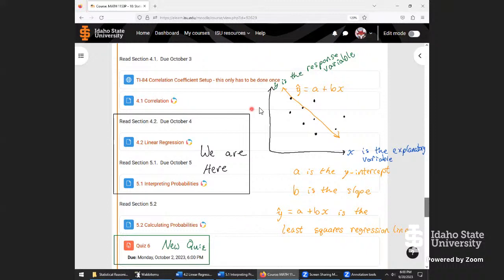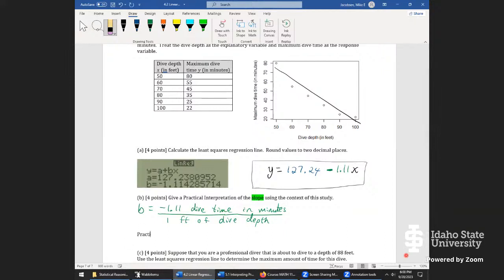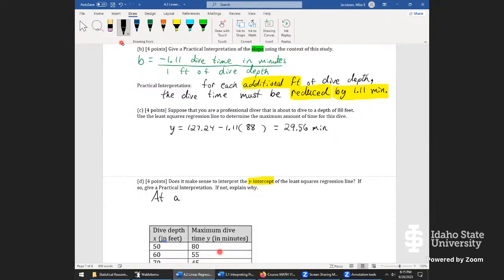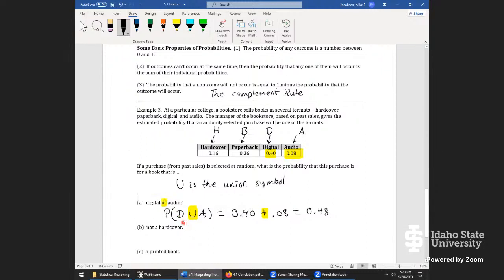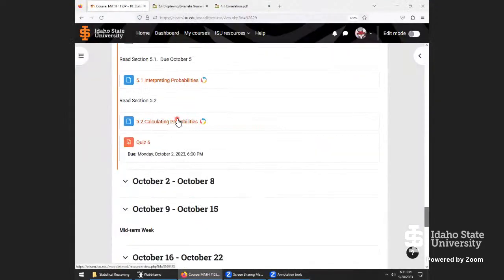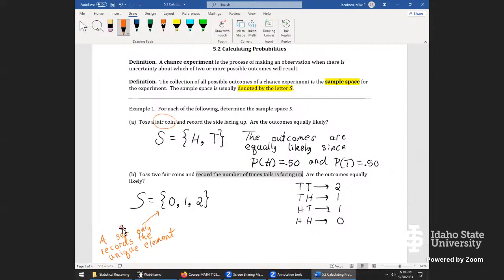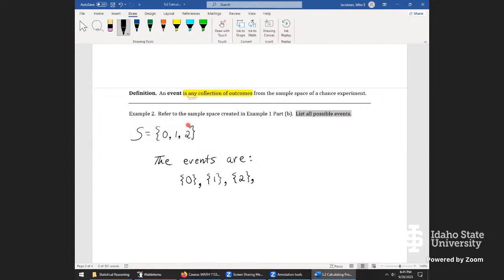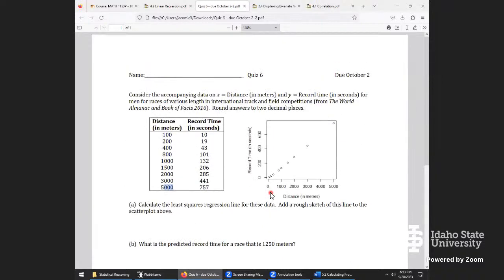Math 1153P-10 - 28 September 2023 - Sections 4.1, 5.1